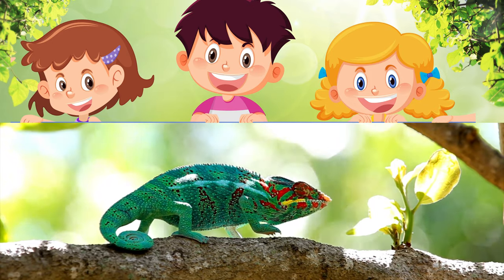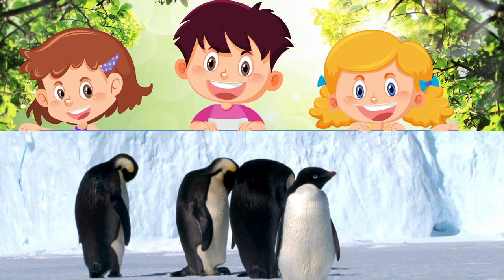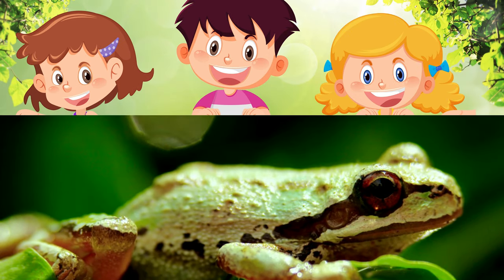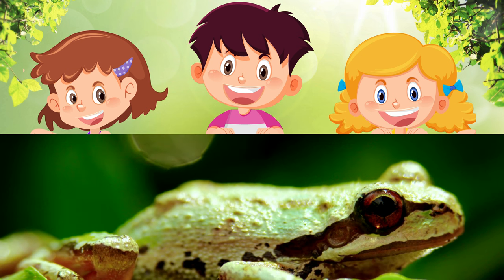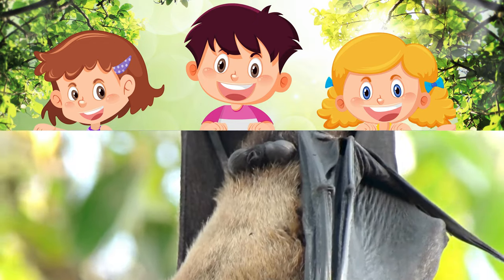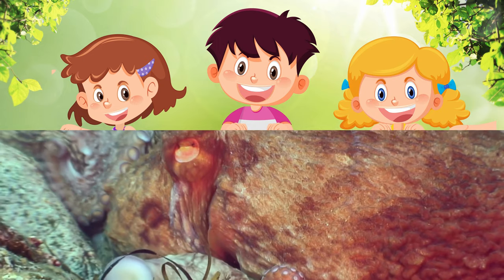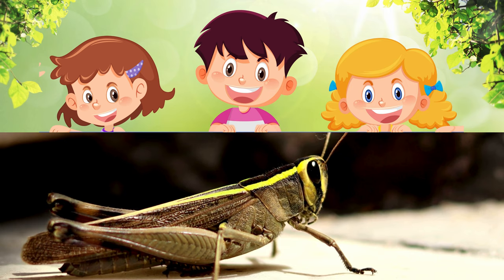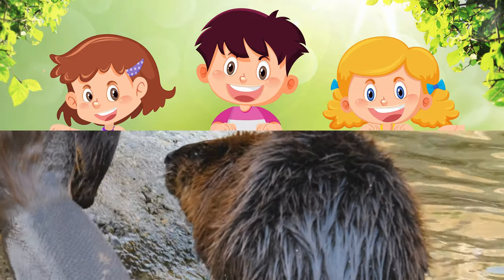Amazing Animal Adaptations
Hello, curious minds! Are you ready to embark on a journey into the incredible world of animals? Today, we'll discover some fascinating facts about the amazing adaptations that help animals survive and thrive in their environments.

Camouflage Masters: Chameleons
Meet the chameleon, a master of disguise! Chameleons can change the color of their skin to blend in with their surroundings. This incredible ability helps them hide from predators and sneak up on tasty insects for a snack.

Super Swimmers: Penguins
Imagine living in a world of icy waters—how would you stay warm? Penguins have a special layer of fluffy feathers that acts like a cozy jacket. They are also excellent swimmers, using their strong wings as flippers to zoom through the water in search of fishy treats.

Built-in Umbrellas: Frogs
Rainy days are no problem for frogs! Some frogs have a special adaptation called "webbed feet," which helps them swim through water. But that's not all! When it rains, their smooth skin acts like a waterproof coat, keeping them dry and happy in their froggy habitats.

Fantastic Flyers: Bats
Bats are the only mammals that can truly fly. How do they do it? Instead of feathers like birds, bats have wings made of a thin membrane of skin stretched over long fingers. They use echolocation, like a natural radar system, to navigate and catch insects in the dark.

Masters of Mimicry: Octopuses
Octopuses are the ultimate actors of the sea! They can change both the color and texture of their skin to imitate rocks, plants, or even other animals. This fantastic skill helps them hide from predators and sneak up on prey.

High Jumpers: Grasshoppers
If you were a grasshopper, you could jump the length of a football field! Grasshoppers have powerful hind legs that act like springs, allowing them to leap great distances. This incredible jumping ability helps them escape from hungry predators.

Nature's Architects: Beavers
Beavers are expert builders! They use their sharp teeth to chop down trees and build dams across rivers. These dams create ponds, providing a safe home for beavers and protecting them from predators. It's like having a cozy beaver lodge in the middle of the wilderness!

Nature is full of amazing creatures with unique adaptations. The next time you explore the outdoors, keep your eyes open for these incredible animals and the special skills that help them survive in their extraordinary habitats. Happy exploring!
Historical Quizzes
Test Your Knowledge
History Challenges
Trivia Questions
Time Period Assessments
Historical Events Quiz
Famous Figures Examination
Past Wars and Battles
Civilization Tests
Ancient Civilizations Quiz
World History Questions
History Test for Enthusiasts
Timeline Puzzles
Historical Facts Quiz
Pop Quiz on the Past
Archaeological Discoveries Exam
Revolutionary Moments Assessment
Heritage and Culture Questions
Epochs and Eras Evaluation
Journey Through Time Quiz